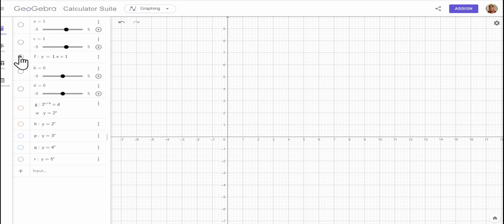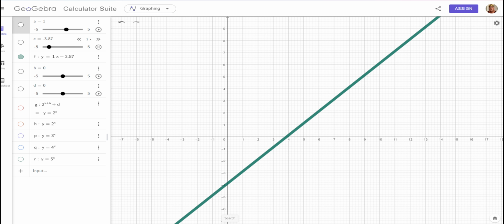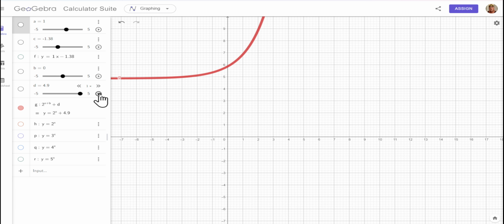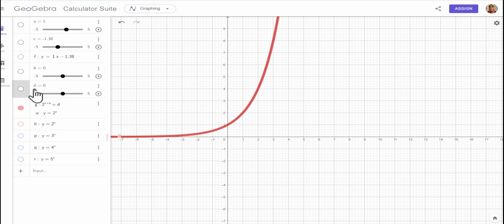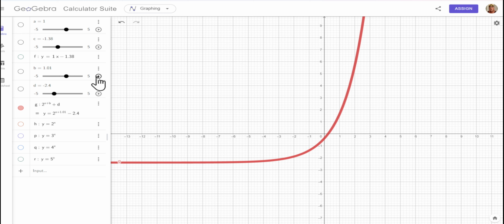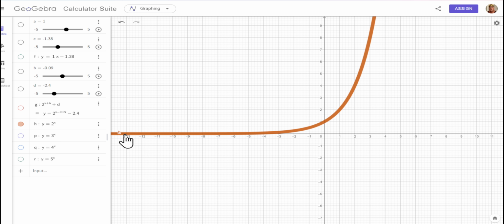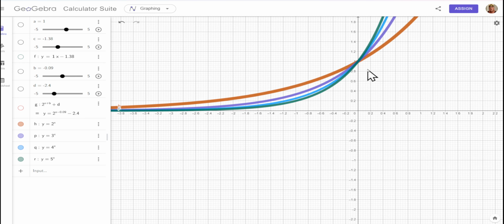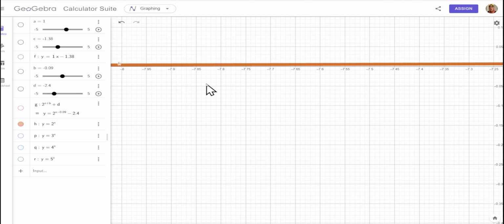Graphs Translations--moving graphs up and down, side to side